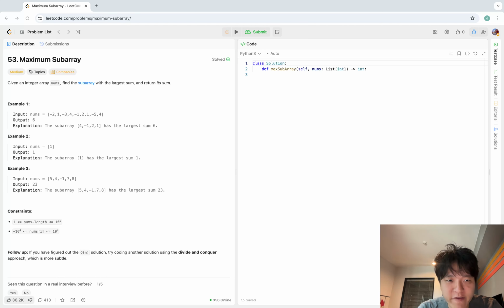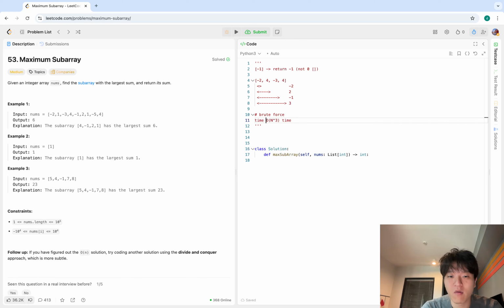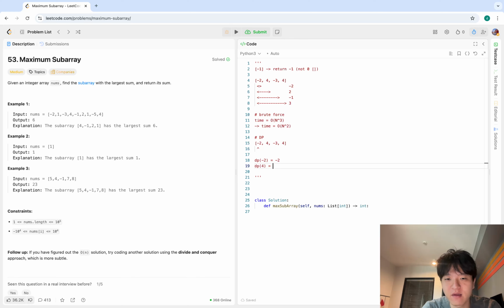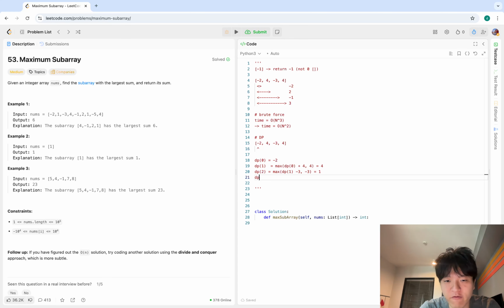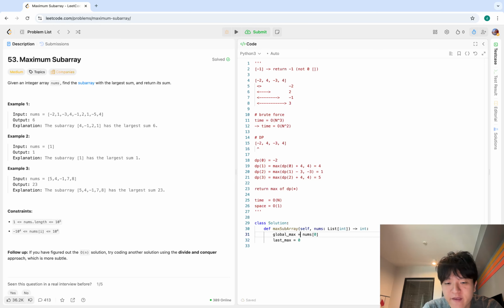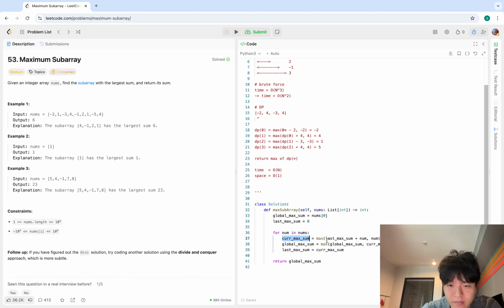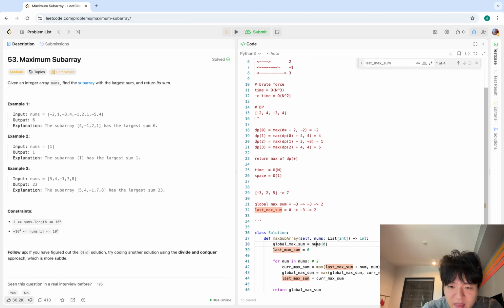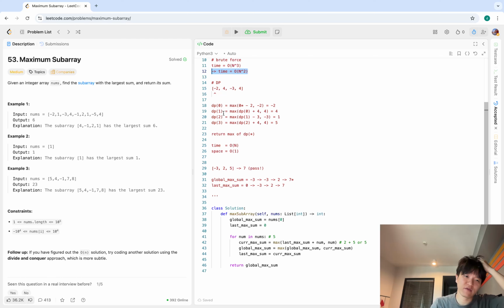Maximum Subarray (1/2) # Solved with bottom-up DP